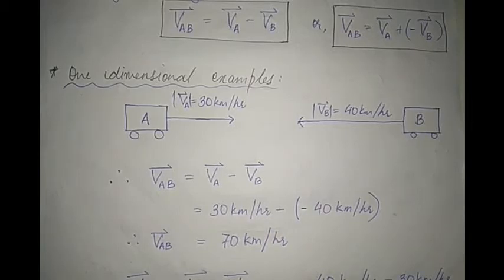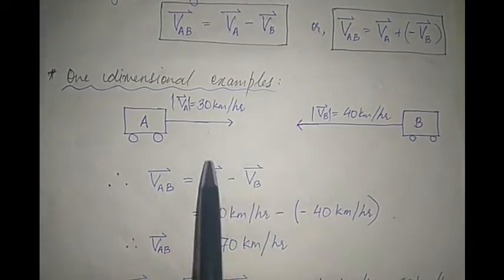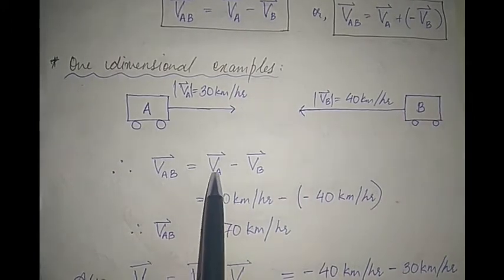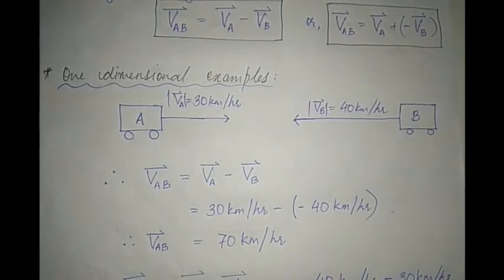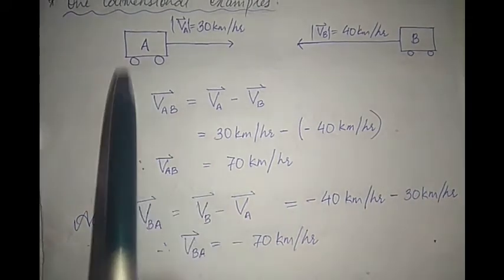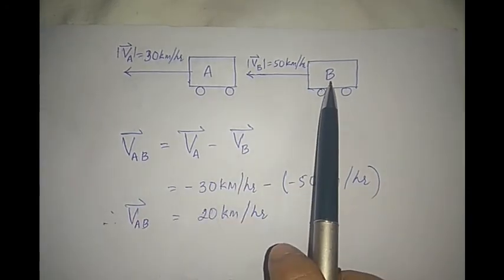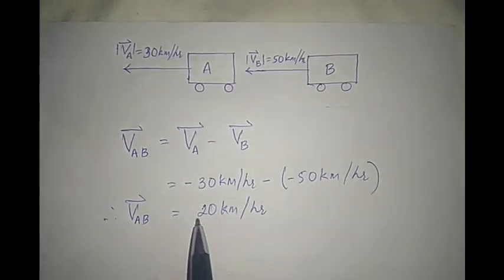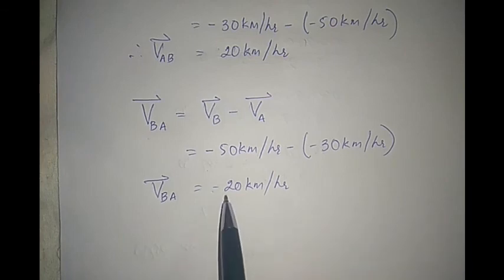Relative Velocity - 1D examples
Part - II

Class XI